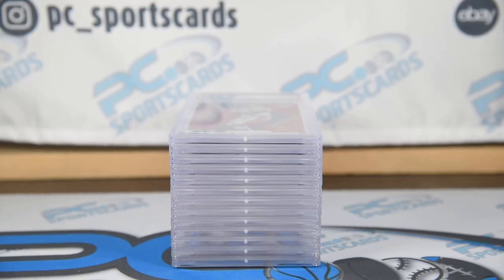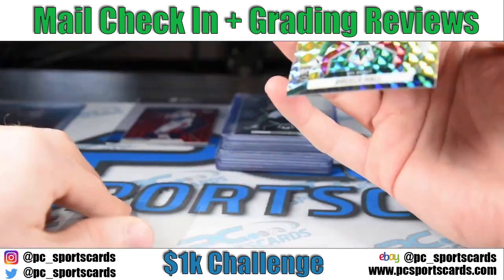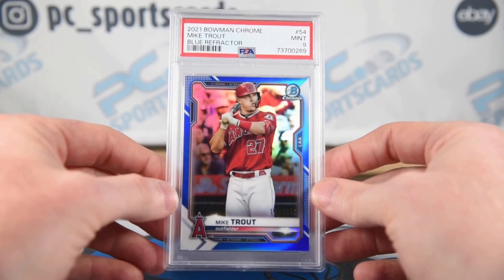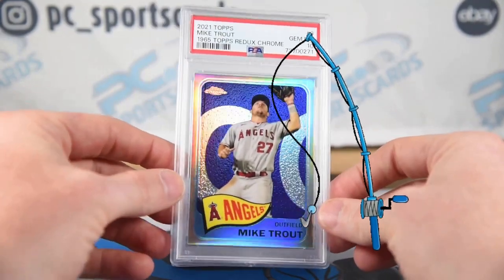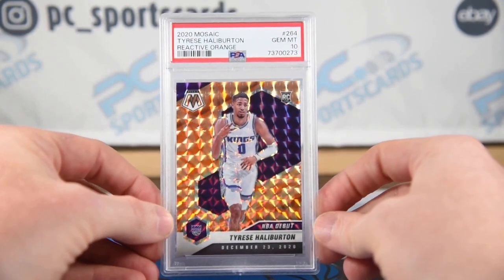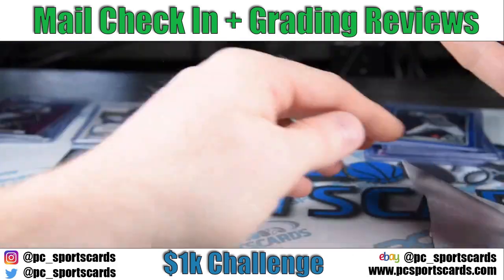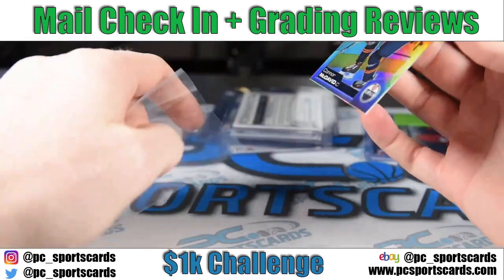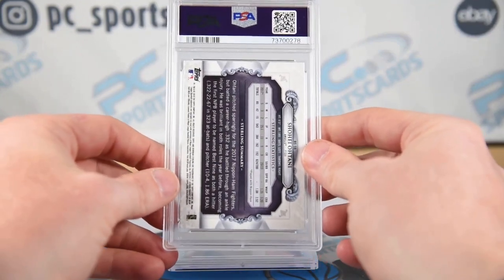Do dimples automatically kill the grade? $1000 Challenge PSA Reveal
This is a reveal from cards submitted for the $1000 challenge.  We show you the review and the reveal of the grades so you can learn from us sending cards in.